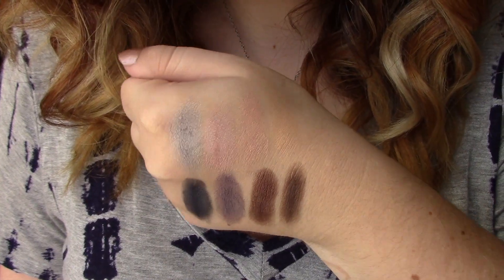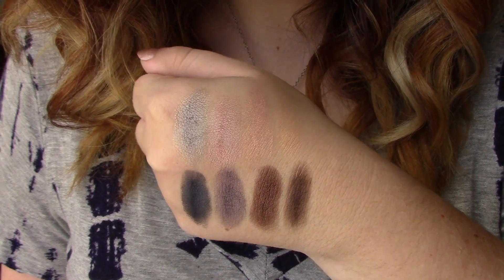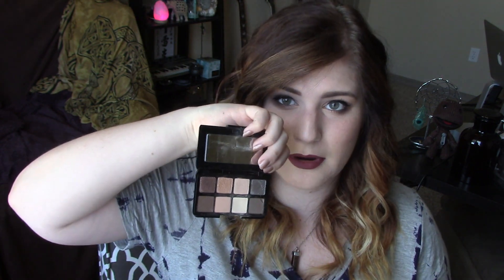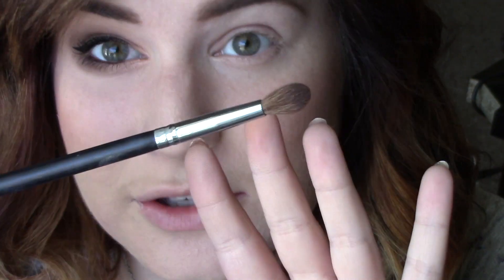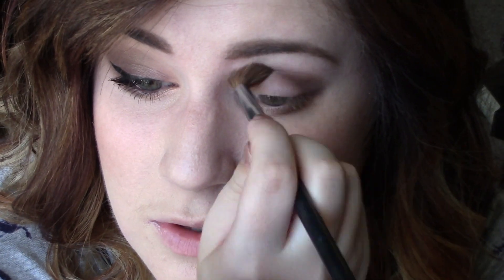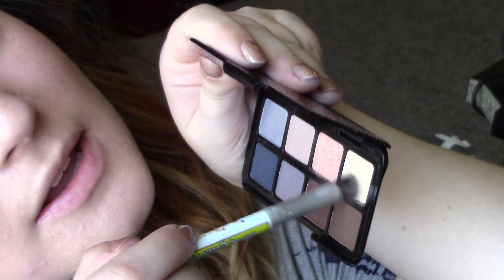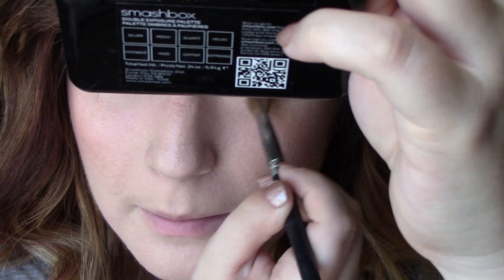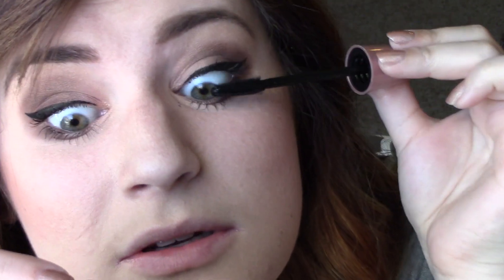SMASHBOX MINI DOUBLE EXPOSURE PALETTE REVIEW && EYE TURORIAL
☽ Hey Gypsies! ☾ ohemgee like when was the last time I did a makeup tutorial….like Easter? Okay no it wasn't that long ago but still. Well here ya'll go :)

Dream on
love all♡
Vi